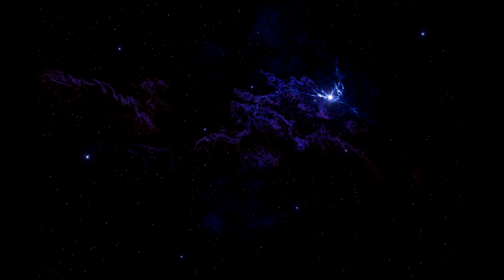"Storm Miners" by Deborah Davitt -- Storytime Challenge, Aug. 2016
"Storm Miners"
Written and Performed by Deborah Davitt
August 2016 Storytime Challenge Winner
Presented by Blue Monday Review

Find out more about Deborah's work by visiting

to learn more about us and to submit your work today. Join our email list while you're at it

Facebook.com/bluemondayreview
@BluMondayReview on Twitter